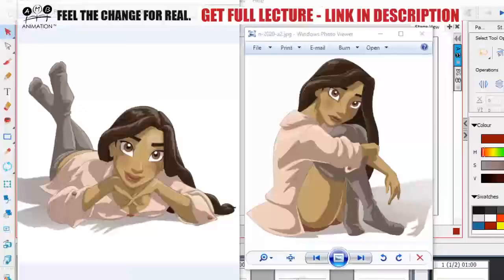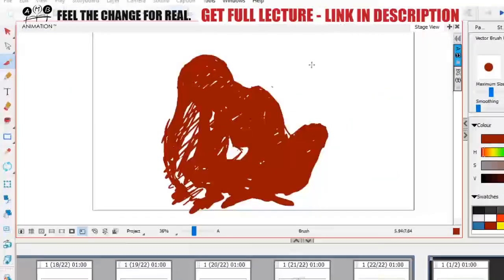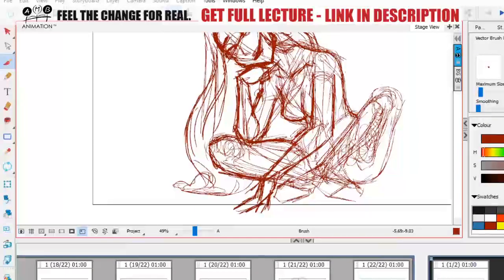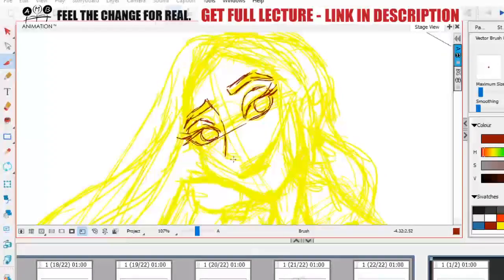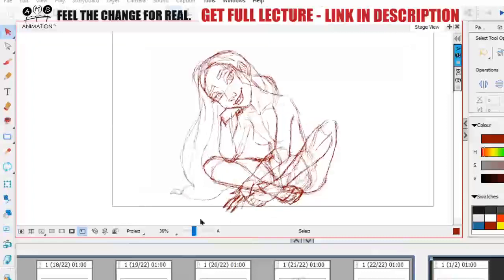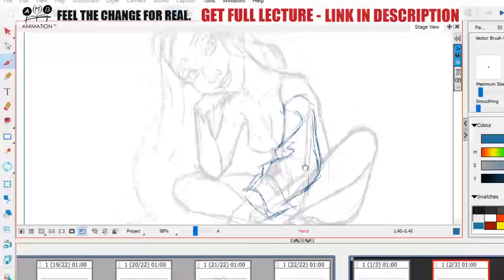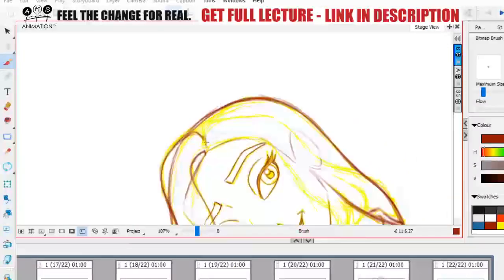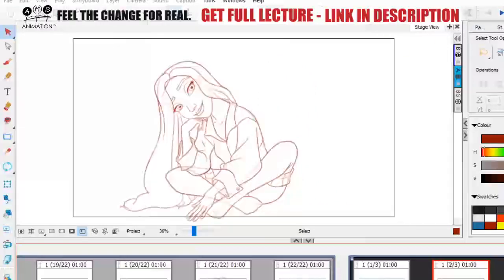Draw from imagination - Drawing without Reference